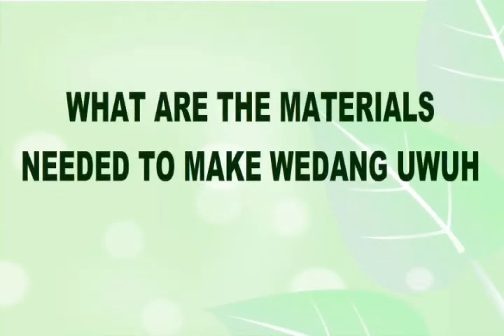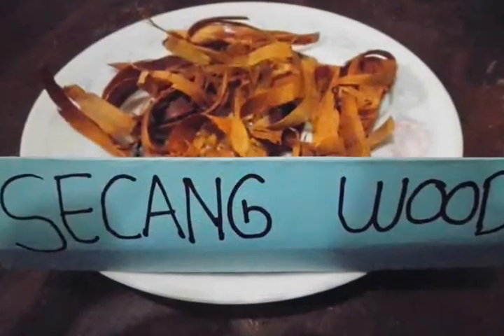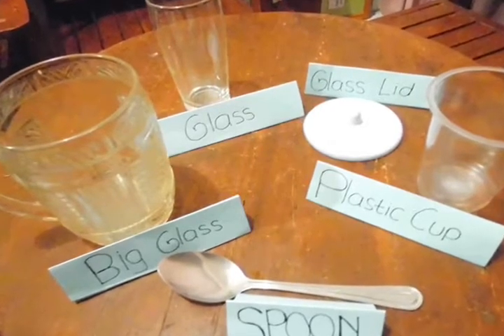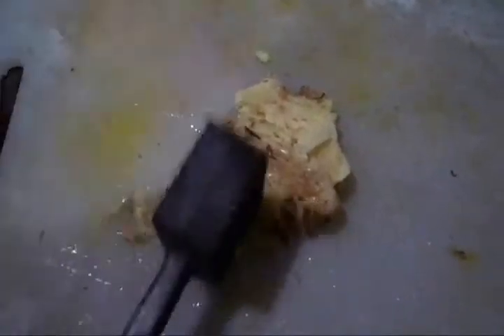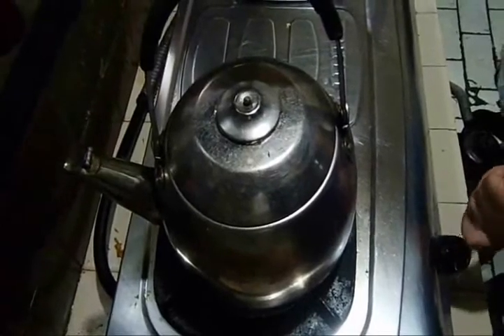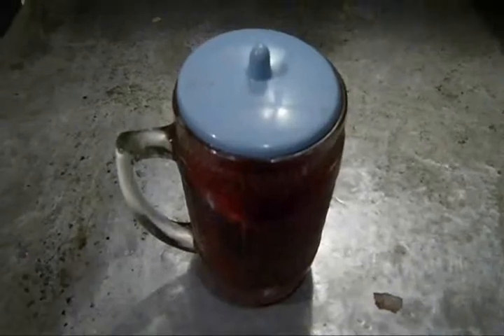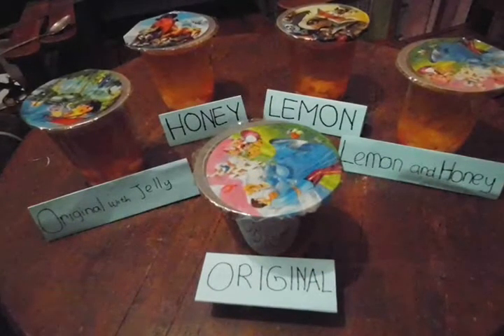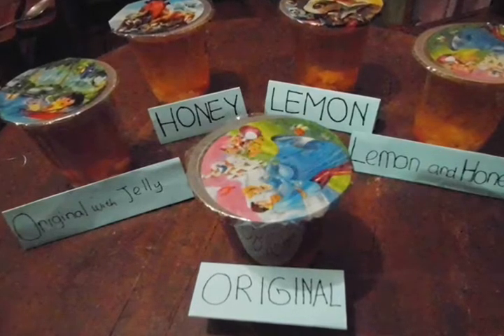Analysis on The Modern Wedang Uwuh Yogyakarta as an Alternative Herbal Drink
i3L Life Sciences Competition 2014
Video by Clara Wahyunita